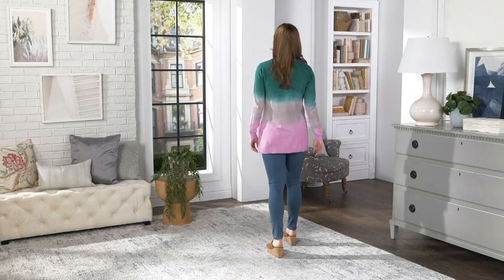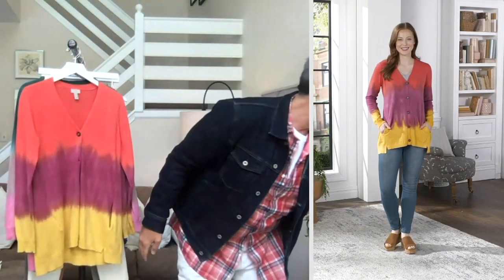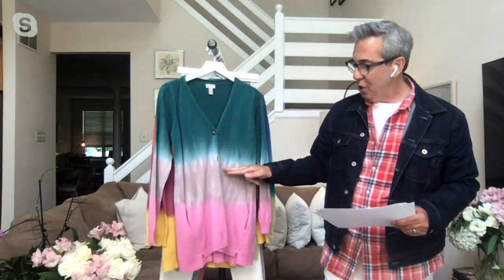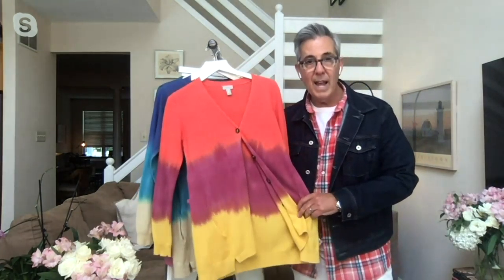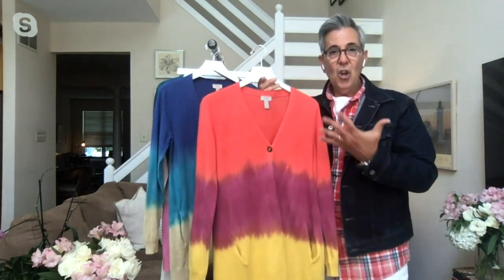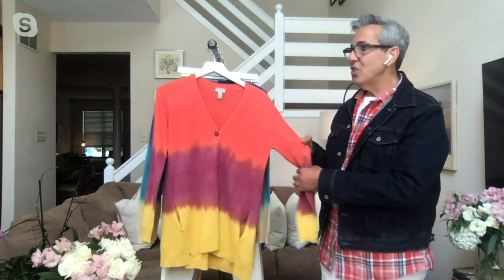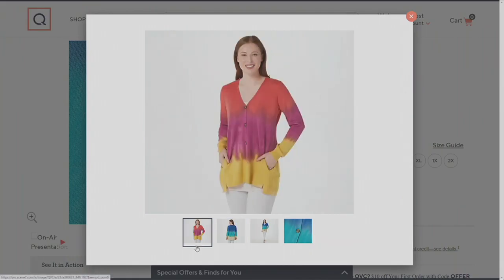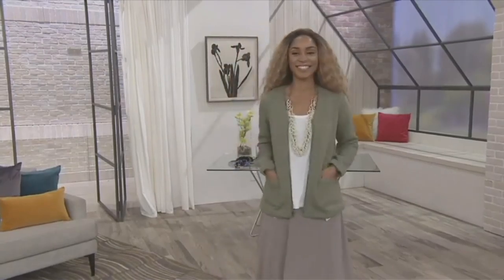LOGO by Lori Goldstein Hand Dyed Button Front Cotton Cardigan on QVC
LOGO by Lori Goldstein Hand Dyed Button Front Cotton Cardigan

Take a dip in this dip-dye cardi and delight in the charm it offers your day. From LOGO by Lori Goldstein&reg;.